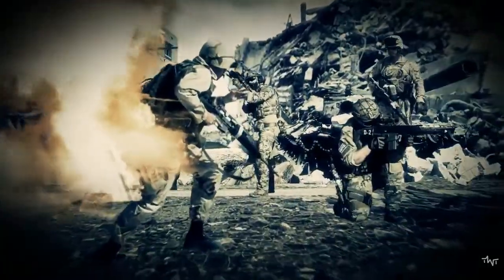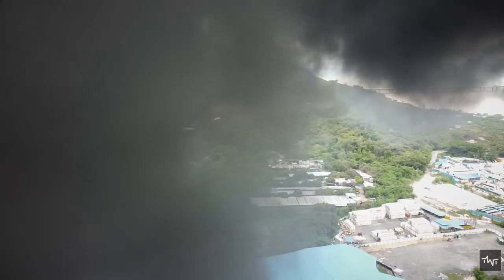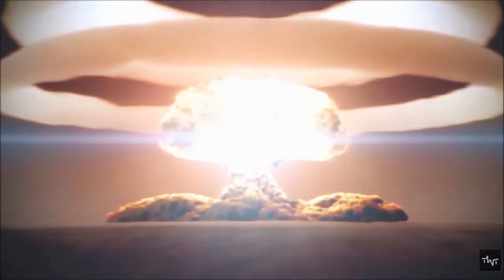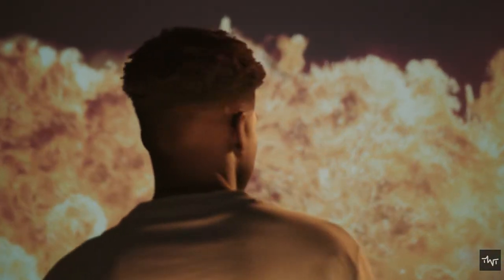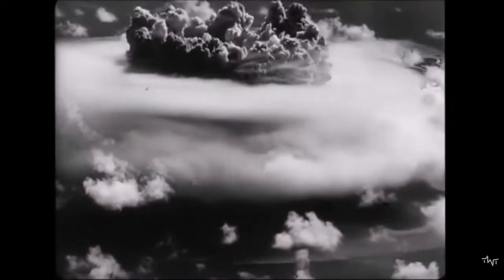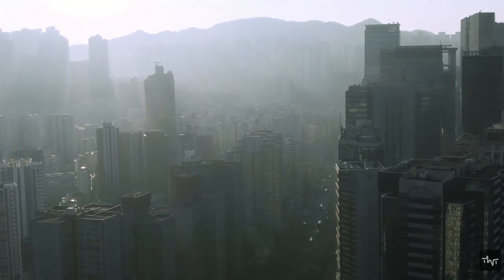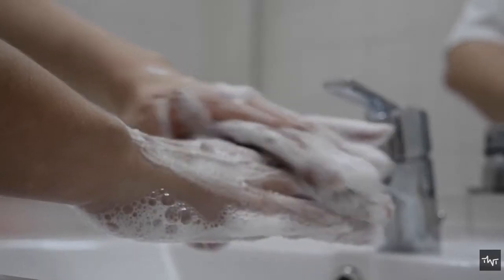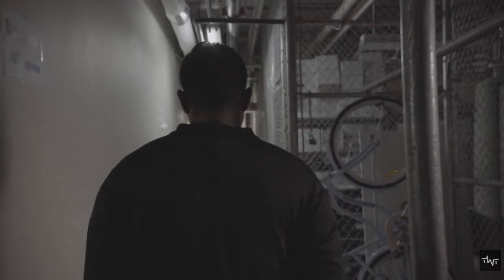How to Survive Nuclear Attack I Safety During Nuclear War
So you’re worried about dying in a nuclear war. Given recent world events, it’s a perfectly reasonable concern. Nuclear explosions can cause significant damage and casualties from blast, heat, and radiation but you can keep your family safe by knowing what to do and being prepared if it occurs.  Through this video, you will know about

how to save yourself from nuclear attack
How to survive nuke
How to survive in a nuclear attack
How to survive in a nuclear bomb blast
How to survive the first hour of nuclear blast
How to protect yourself in nuclear attack
What to do during nuclear attack
How to survive a nuclear apocalypse
What to do if there is a nuclear explosion
What is nuclear war
Losses of nuclear war
How nuclear weapons work
How to survive bomb blast
How to survive explosion
Can we survive nuclear fallout
What is nuclear fallout
How to survive nuclear radiation

While making this video, we have taken help from below mentioned channel, kindly checkout them.